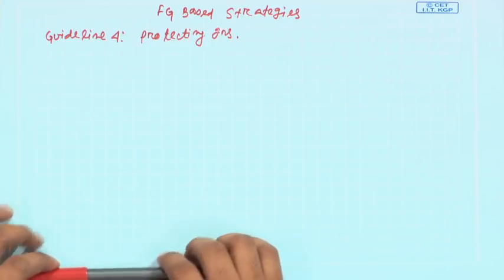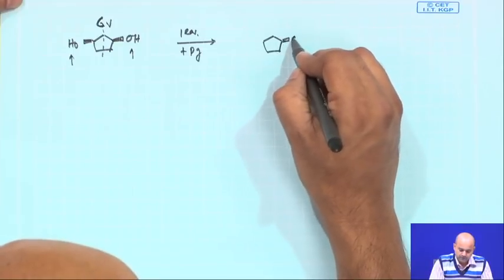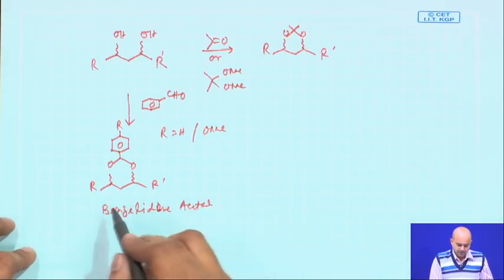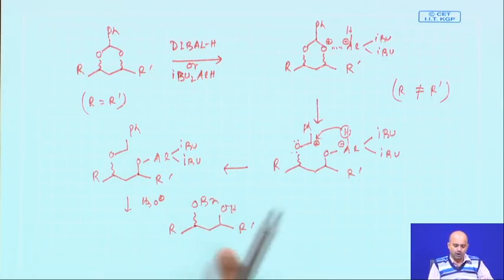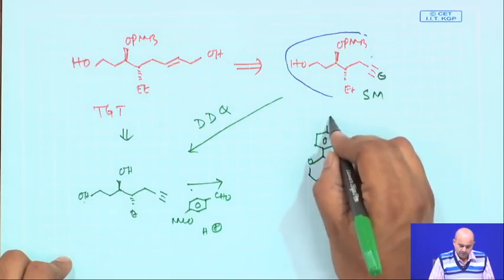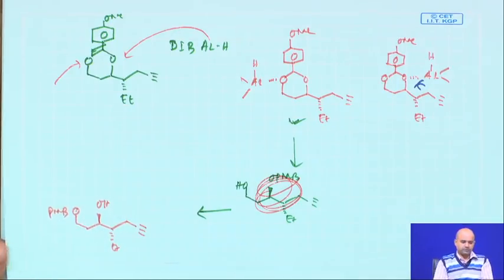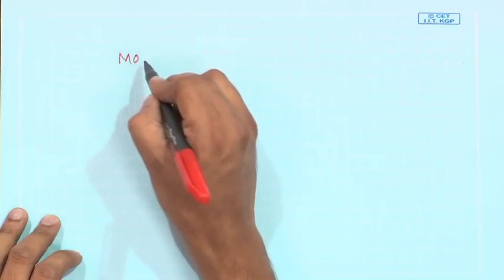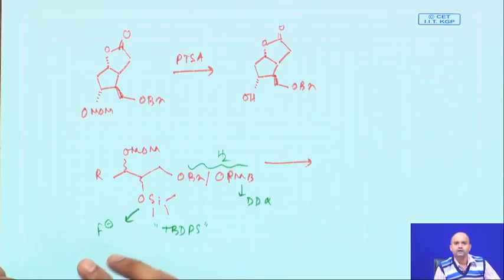Lecture 27 : Fg group based strategy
Fg based strategy, Silyl ethers and other ethers, Potential FGIs and case studies